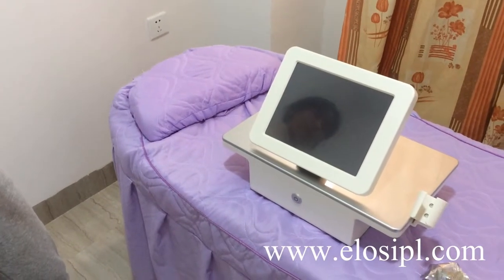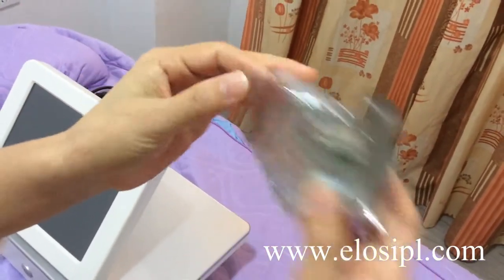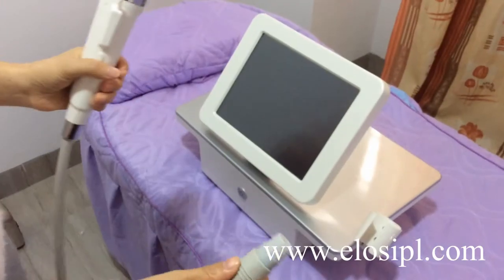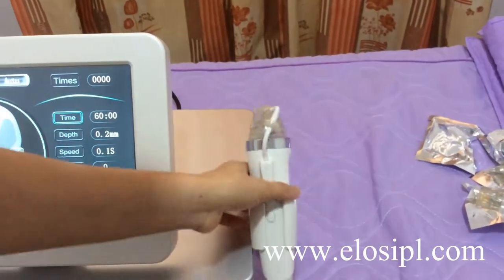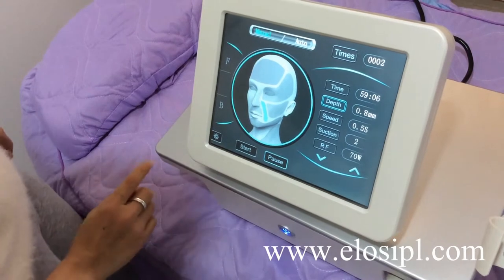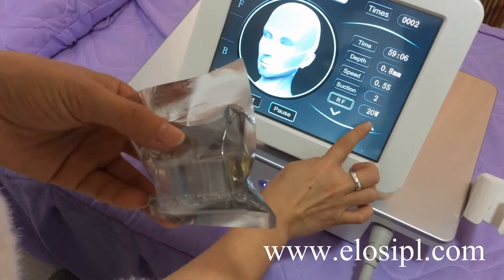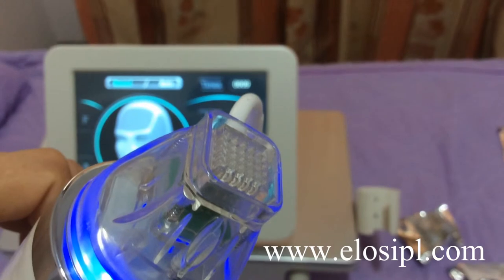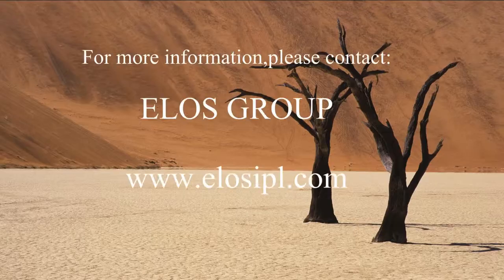Golden Micro-needle radio frequency